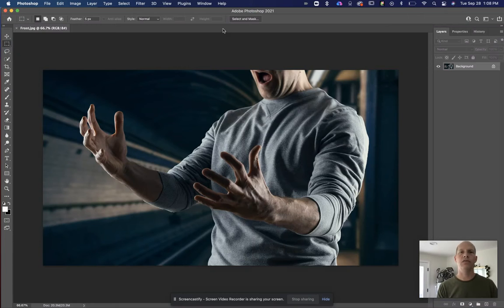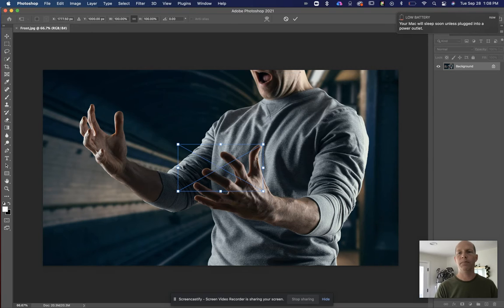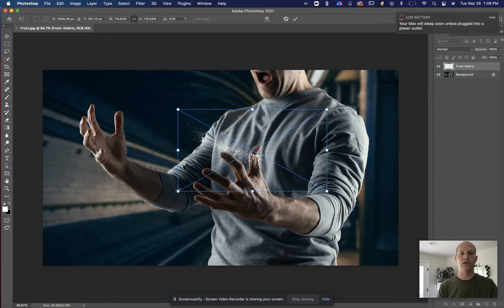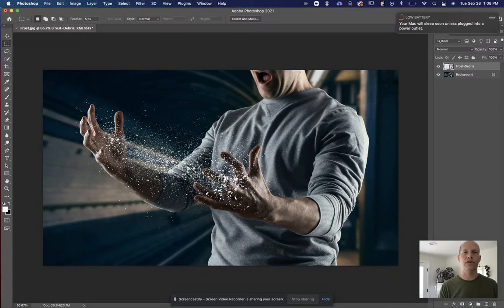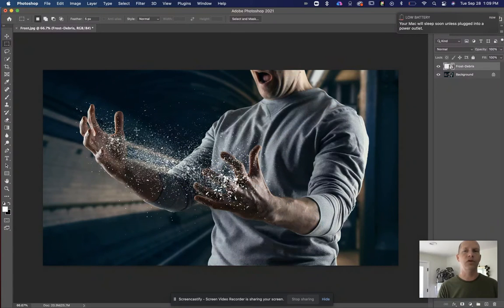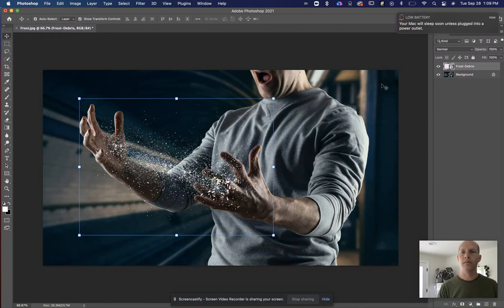Add a Photo to Another Photo in Photoshop